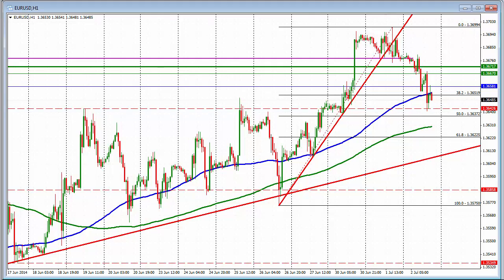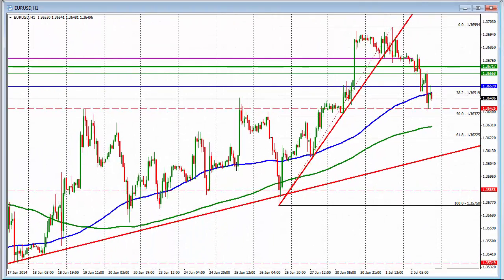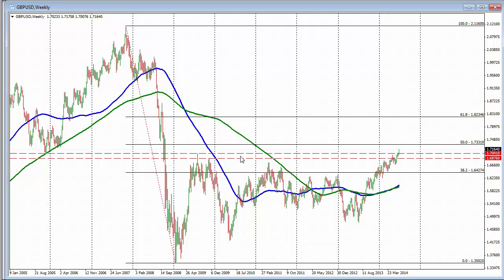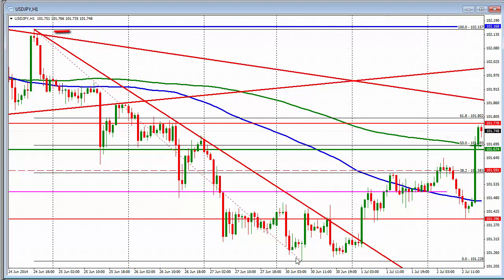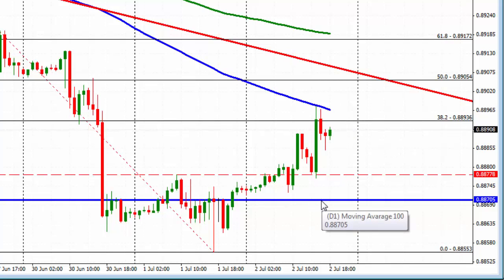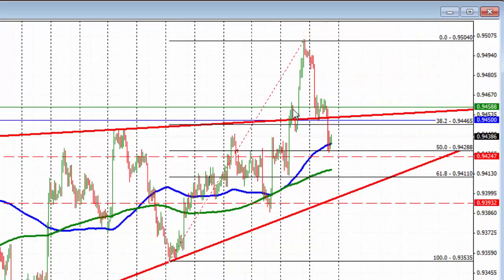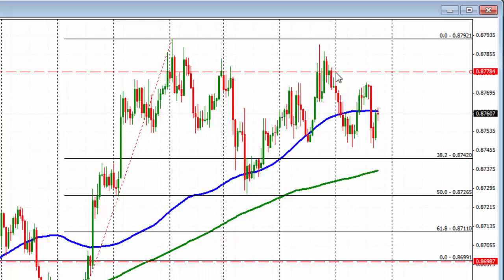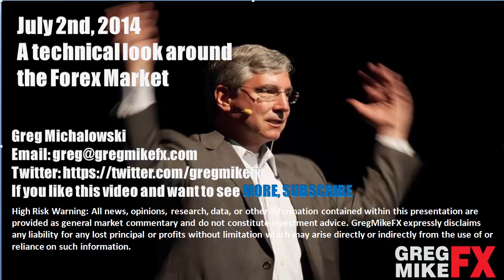A Technical look at the Forex Market for July 2nd 2014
Greg Michalowski President and Founder of GregMikeFX, a forex trading consulting firm, takes a technical look at the major currency pairs against the USD